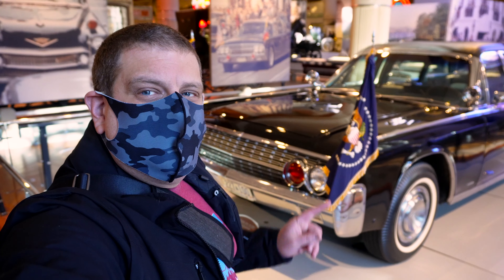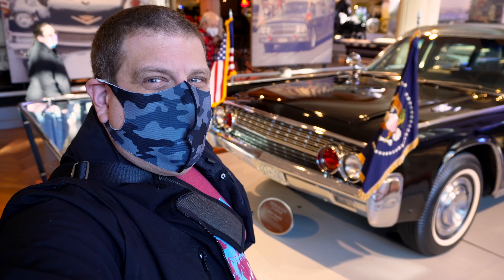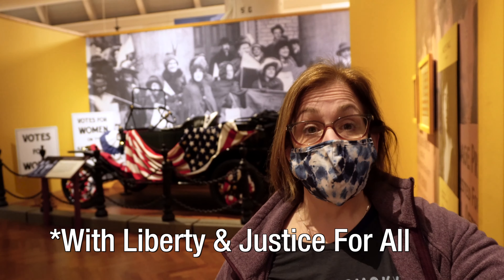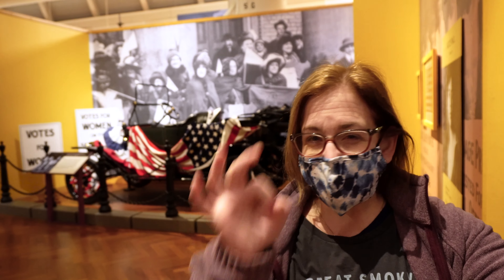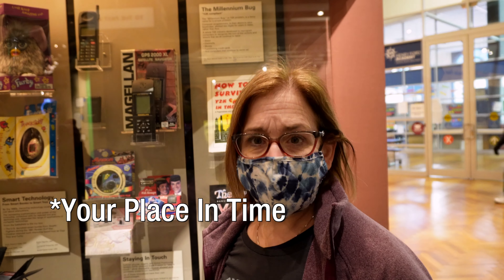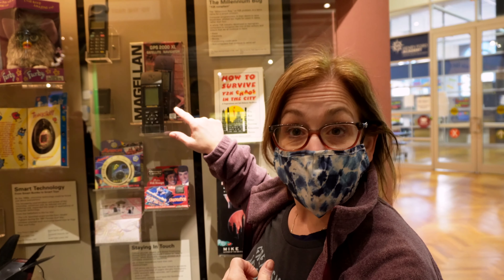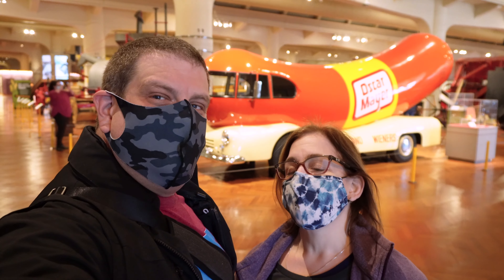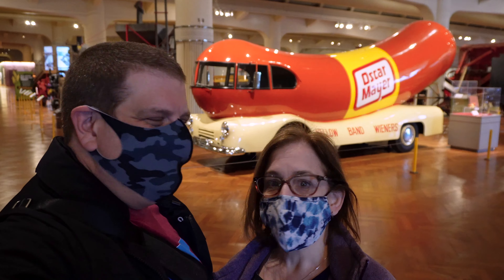A Museum Photo Hunt Geocache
Renée and Darryl hit the Henry Ford Museum to solve a photo hunt geocache. The Cache Owner provided 14 photos to locate the artifacts in the museum. Some those you needed to collect information which is then assembled to create the final coordinates where a micro cache was hidden.